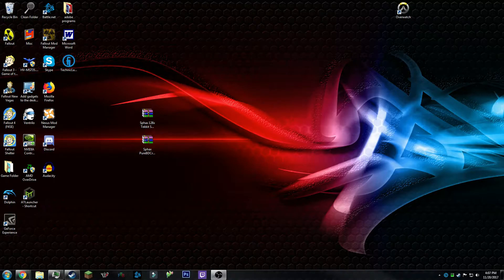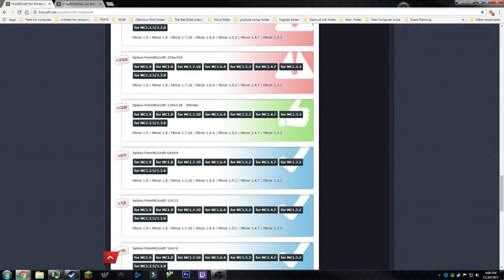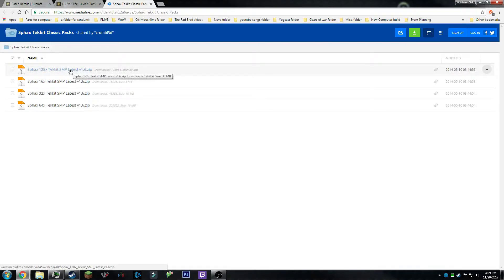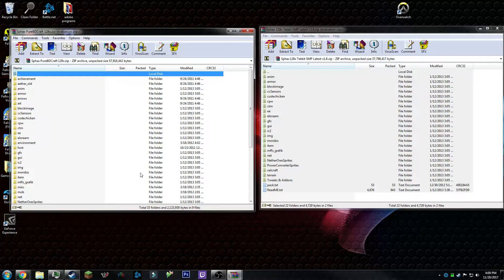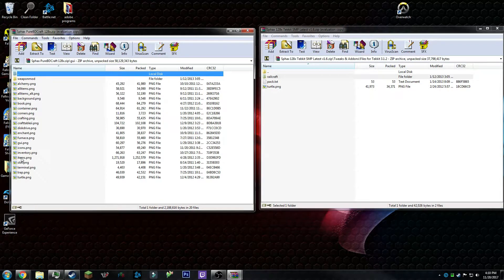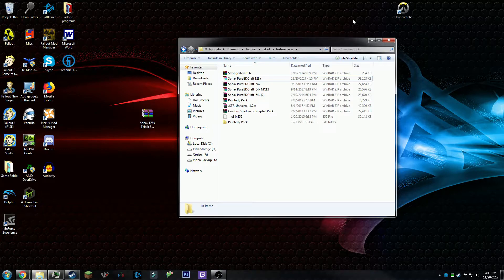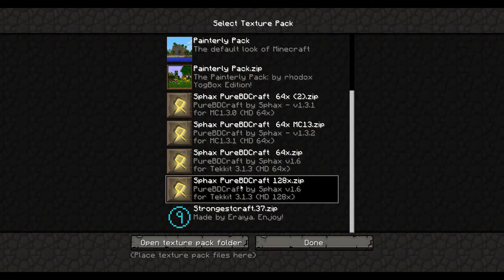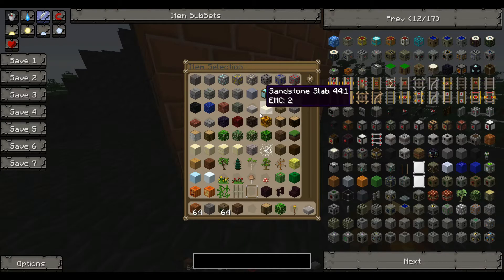How to Install Sphax for Tekkit Classic {railcraft fix}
welcome to a new vid also dont forget to hit the sub button (sphax links at bottom of description)

Music used in the video-Music by Ninety9Lives
Electro-Light - Maze In The Sun (feat. Sidekicks)